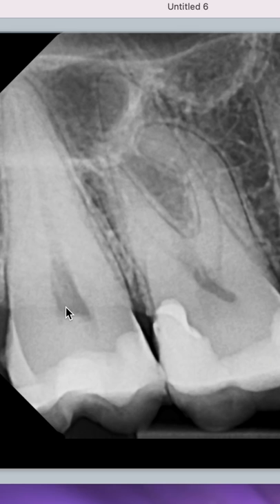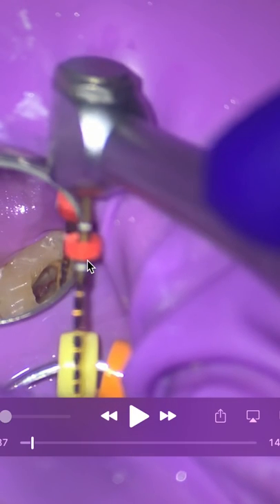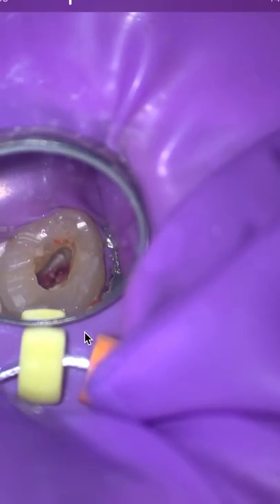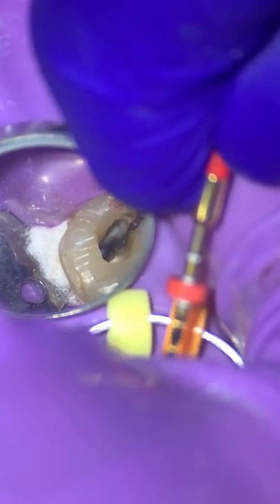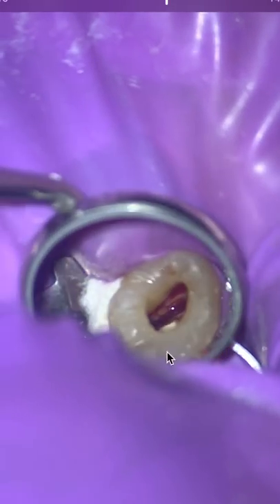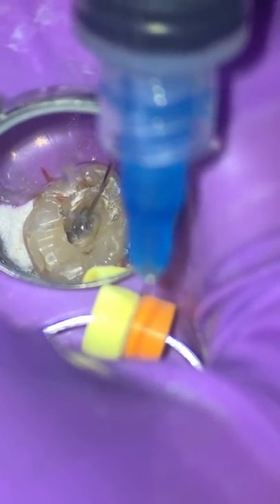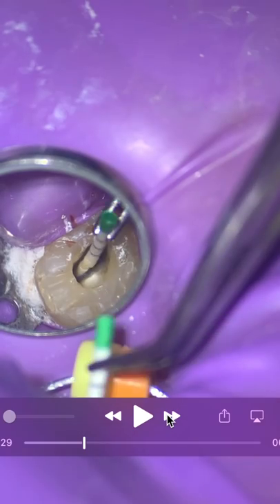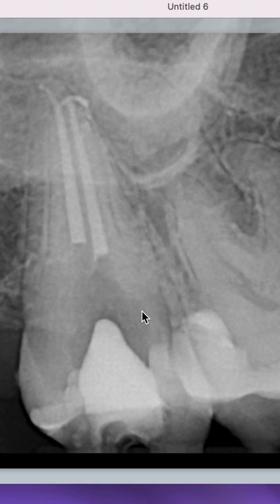How to Stop a Bleeding Canal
This is only 1 way of stopping this type of bleed.  If you have any other type of bleed - this likely won't work.  There are lots of other products to use as well!